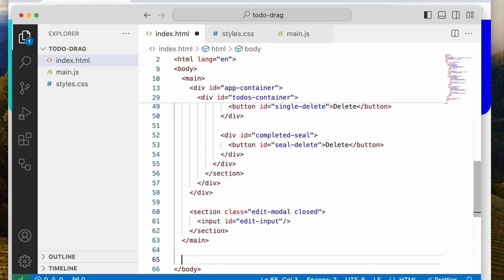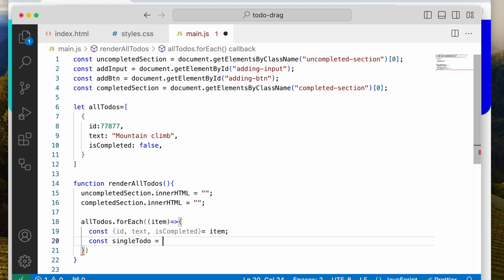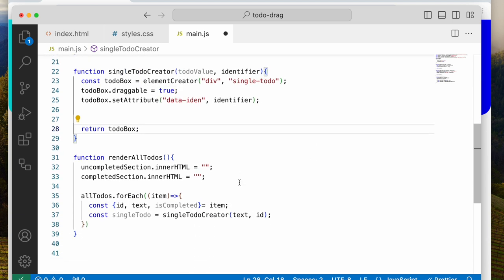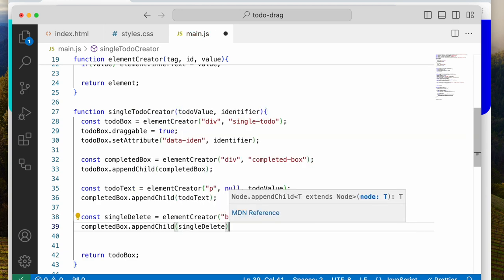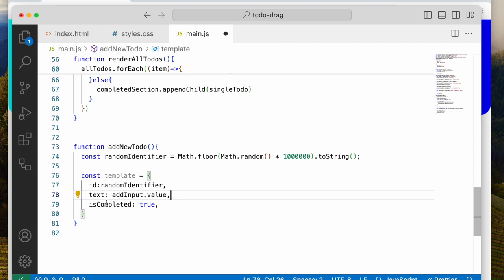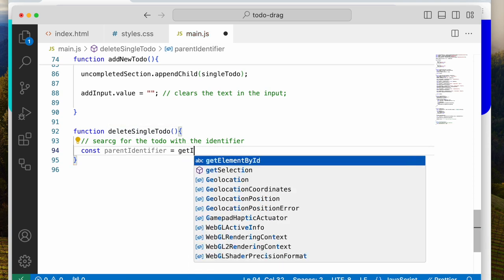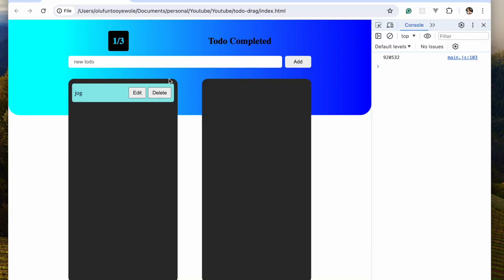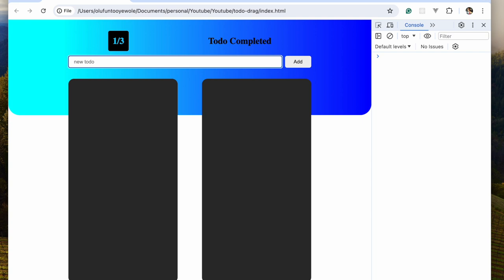Drag n Drop To-do App - Part 2 (Adding and Deleting)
This is the second video in this 3-part-series. We would be covering adding a to-do and deleting it.

Timestamps:
00:00 Adding a single task to the DOM
11:35 Completing the element in a single task
17:28 Using input to add a task
23:23 Deleting a single task